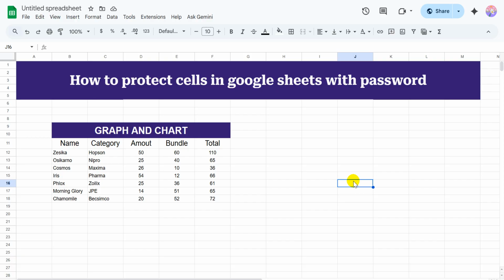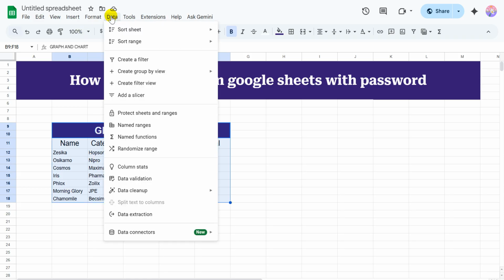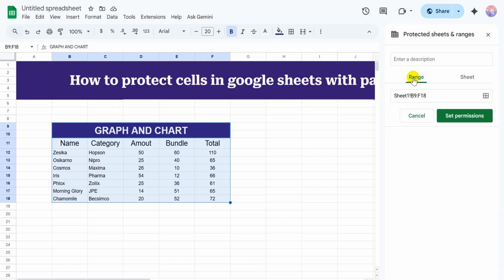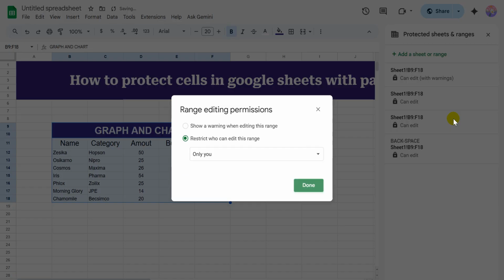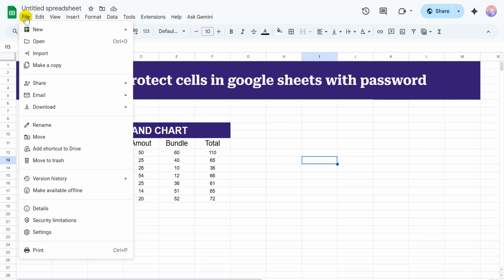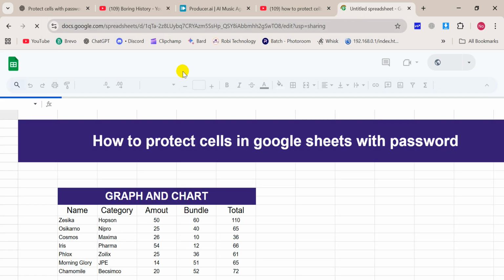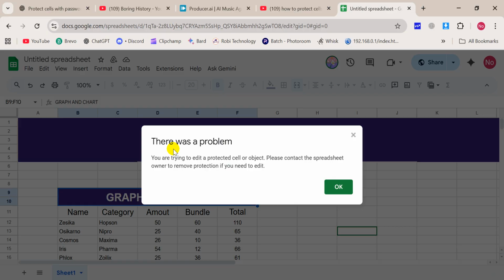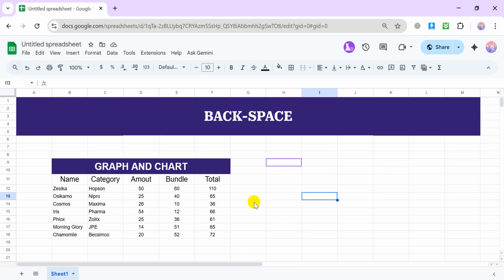How to protect cells in google sheets with password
Do you want to protect specific cells in Google Sheets using a password? 🛡️ In this step-by-step tutorial, I’ll show you how to lock and protect cells in Google Sheets to keep your data safe and prevent others from making unwanted changes. While Google Sheets doesn’t have a direct “password protect cells” feature like Excel, there’s a simple and effective way to restrict access using permissions — just as secure and easy to manage.

Whether you’re sharing a budget sheet, business data, student records, or a project tracker, this method ensures that only authorized users can edit protected cells — keeping your information private and intact.

💡 In This Video, You’ll Learn:

✅ How to protect cells or ranges in Google Sheets
✅ How to set permission restrictions instead of a traditional password
✅ How to allow only specific users to edit protected data
✅ How to simulate password protection for extra security
✅ Pro tips for managing secure Google Sheets collaboration